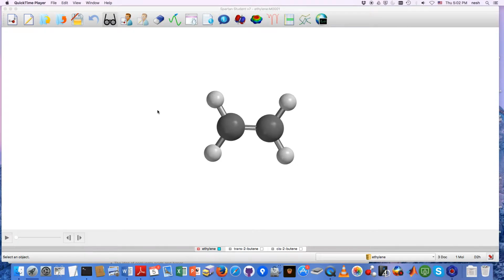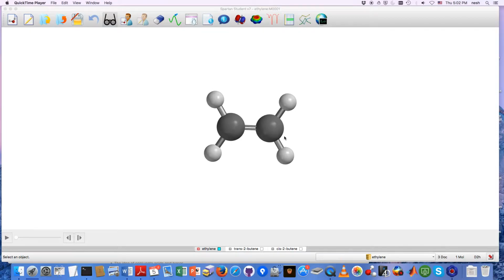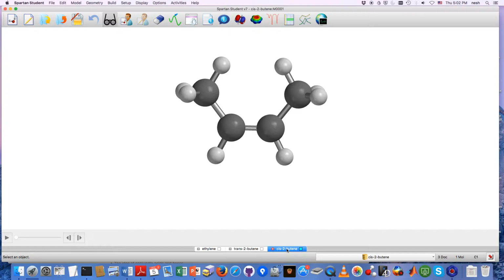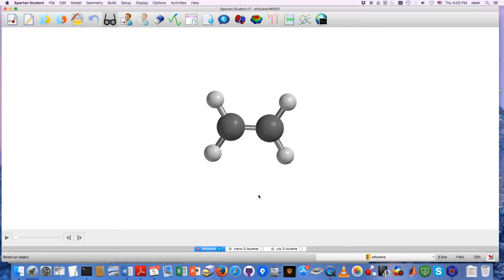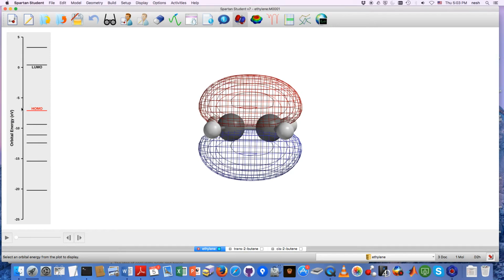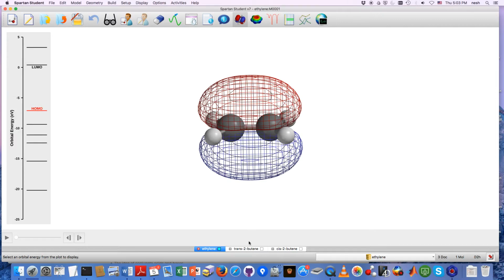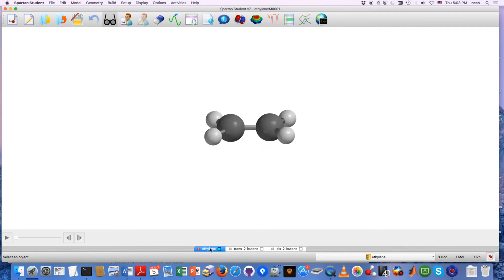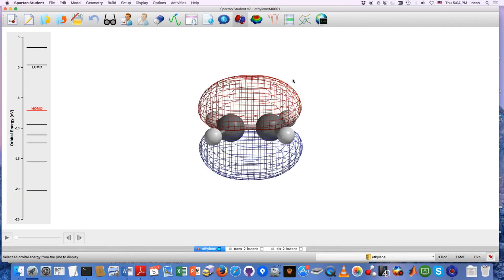Molecular orbitals of cis and trans isomers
Here we look at how the highest occupied molecular orbital (HOMO) of molecules with a C-C double bond cause the molecules to be planar, which leads to "cis" and "trans" isomers.